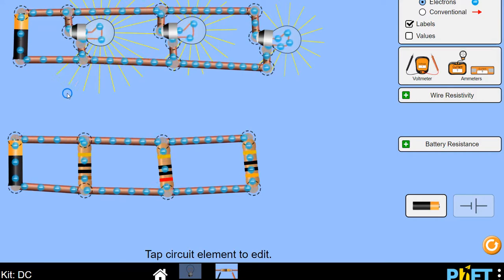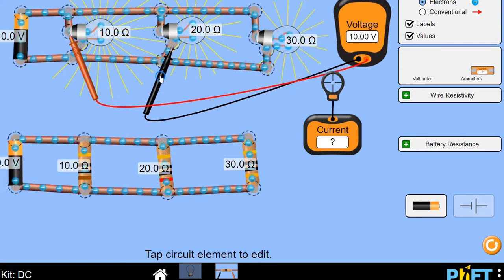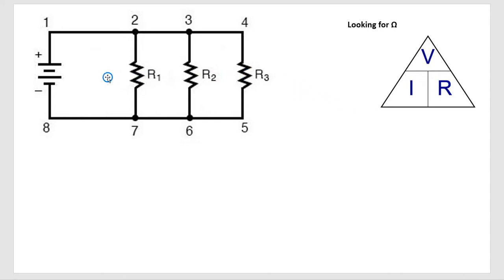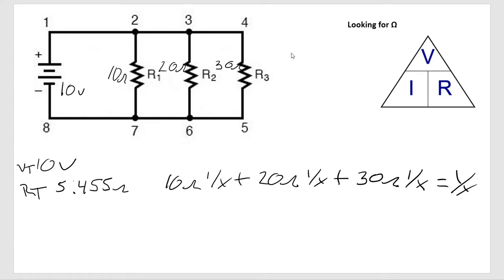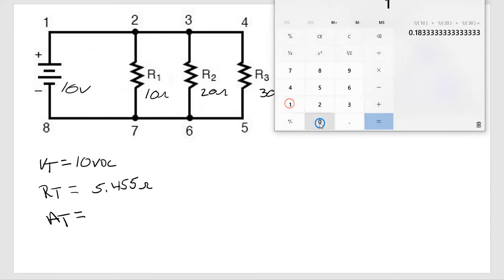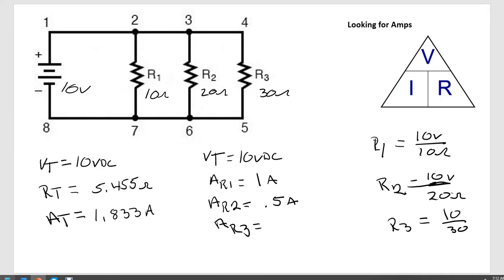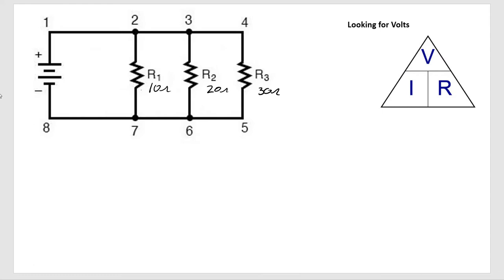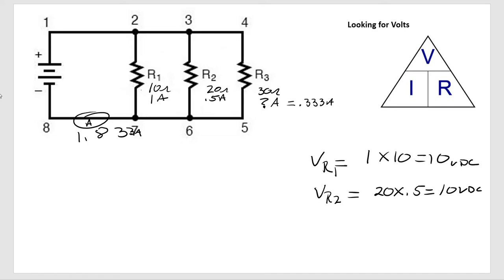Parallel Circuits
Advanced Electronics Parallel Circuits